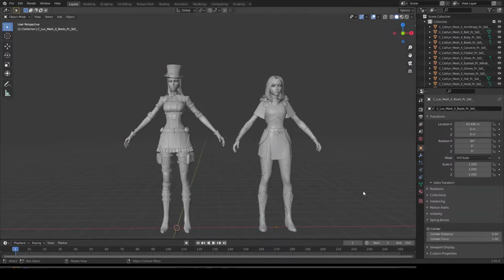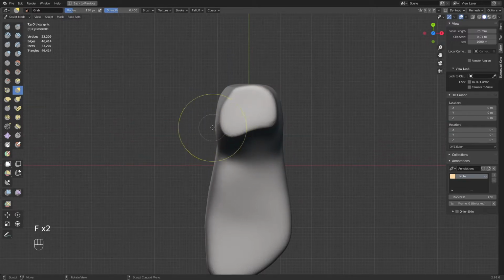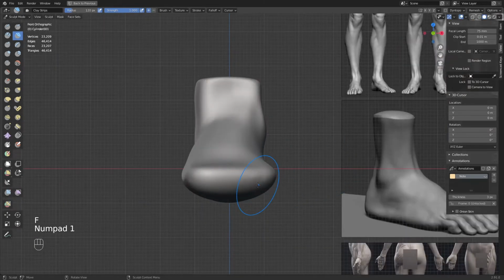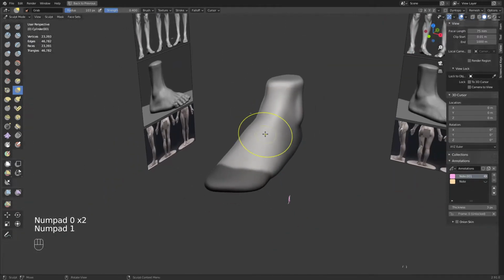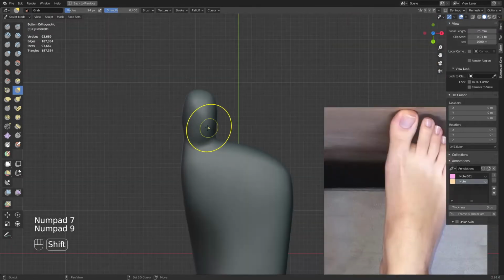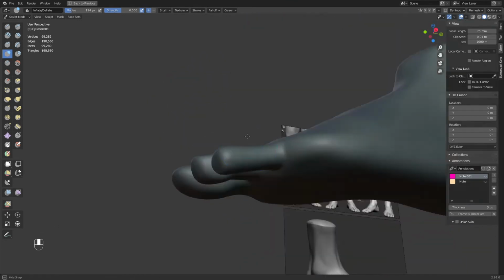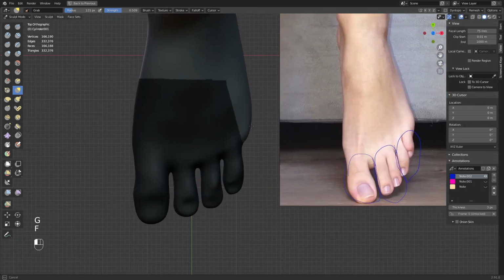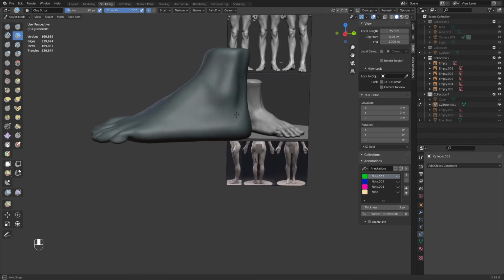Feet sculpting tutorial for beginners in Blender 2.9 + slow and clear !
This tutorial is aimed for anyone who want to learn sculpting feet no matter of program choice! In This video I will slowly go of every single feature of foot you have to know to have perfectly nice sculpted feet!

If you have never used Blender before I highly recommend watching other videos and learning blender as a tool. I don't over the setting or brushes.

This tutorial is aimed highly on teaching feet anatomy for beginners and not the blender program itself please have that in mind !